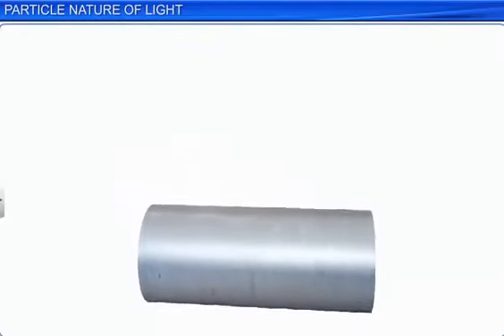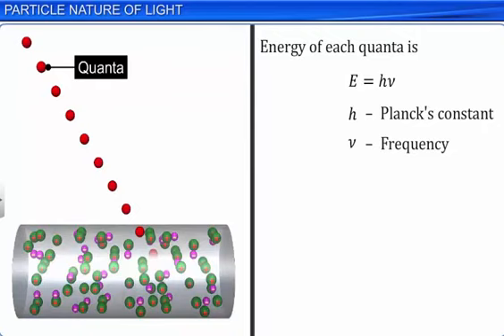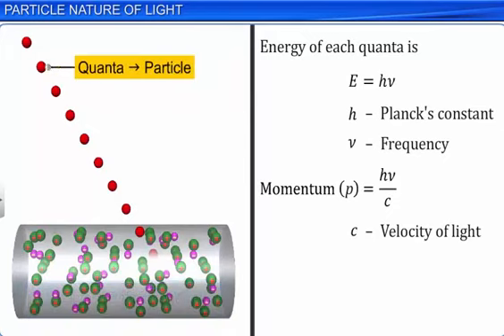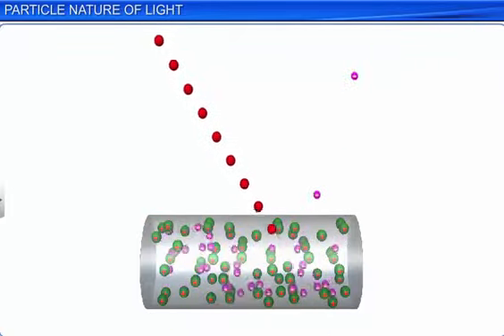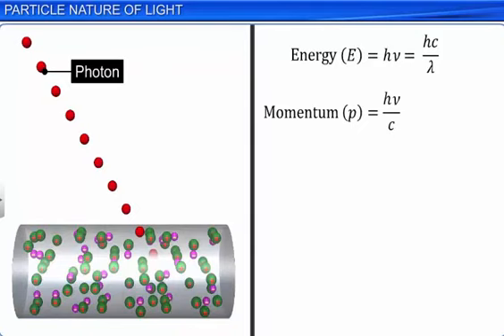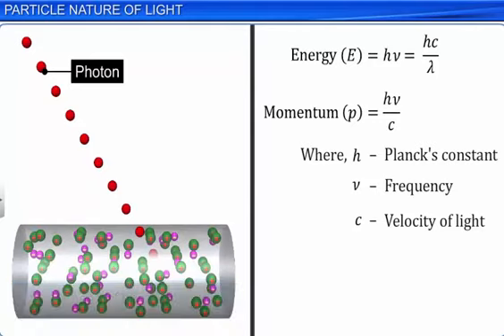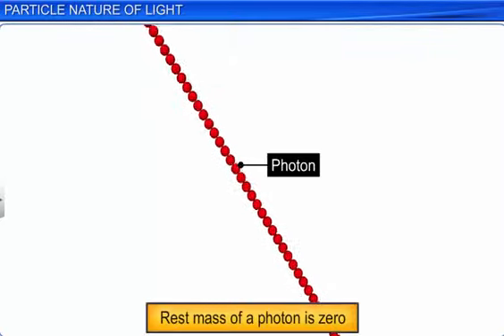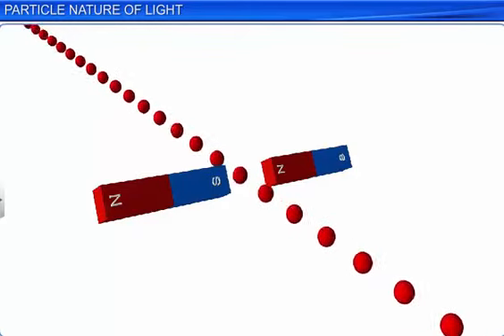Dual nature of radiation and matter 3